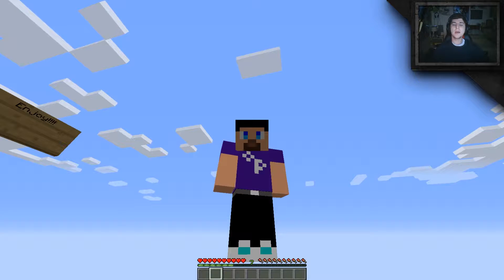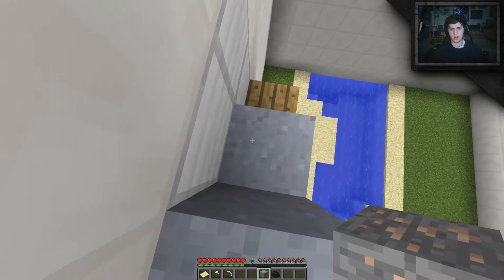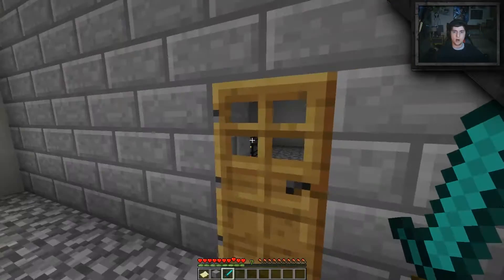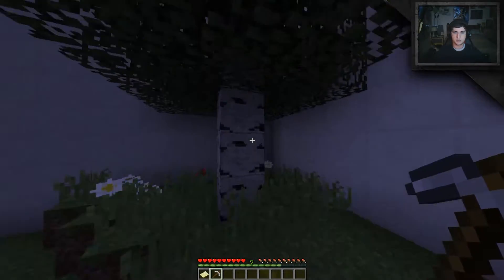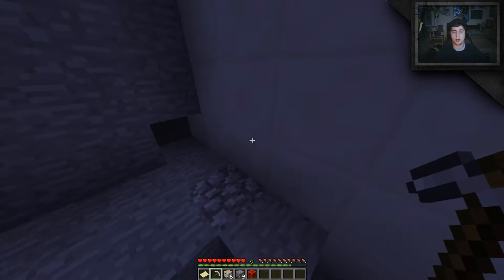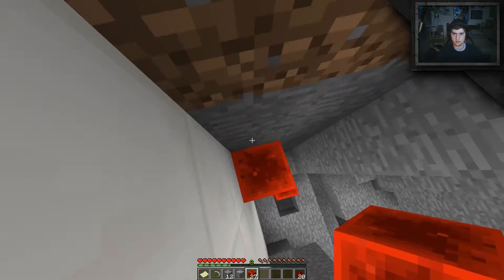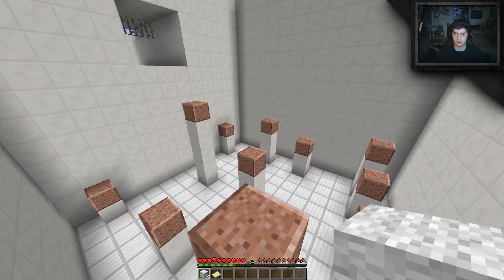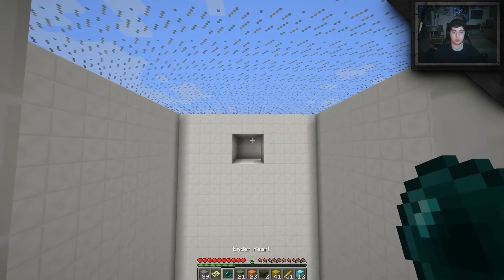UnReachable Part 1 with OberZine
Let's see how well I do shall we.

Can be a fun game at times.

PC Spec:

CPU - AMD FX 8320 Overclocked to 5GHz on a closed water cooling loop

M/B - Asus Crosshair V Formula

GPU - MSI R9 270x Gaming OverClock Edition